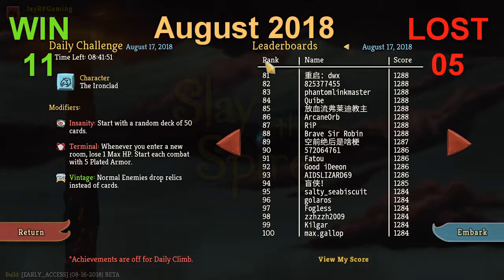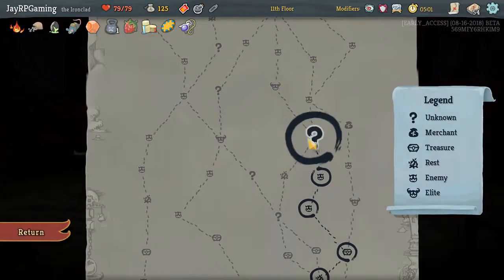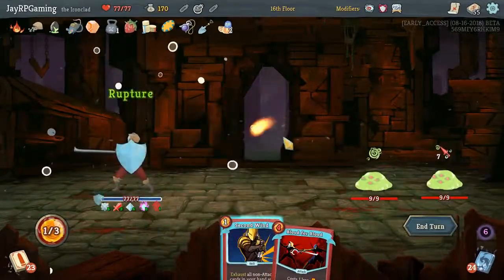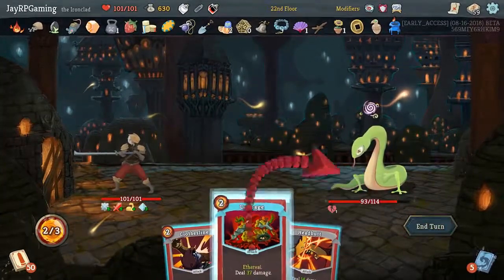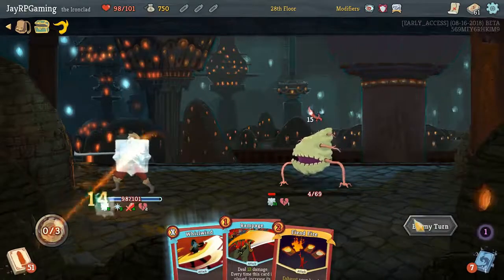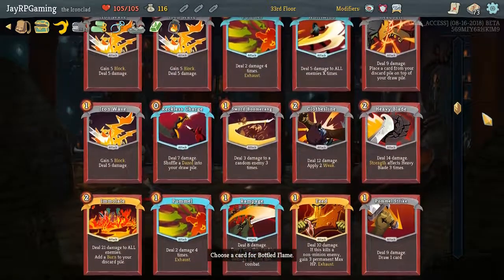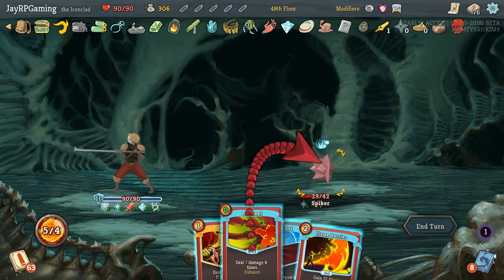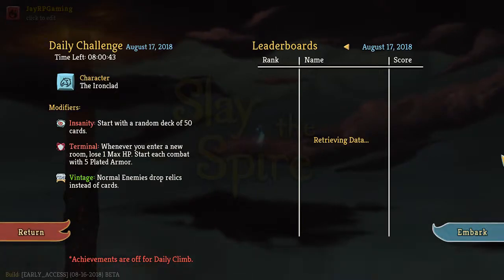Slay the Spire - DAILY - BETA - 17 AUGUST 2018 [DAILEIS ARE SO FUN!]